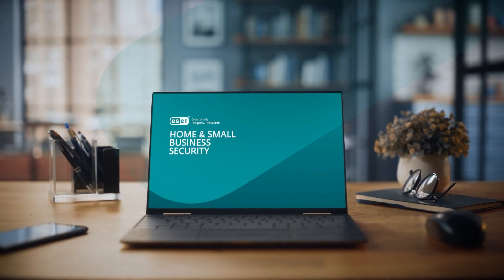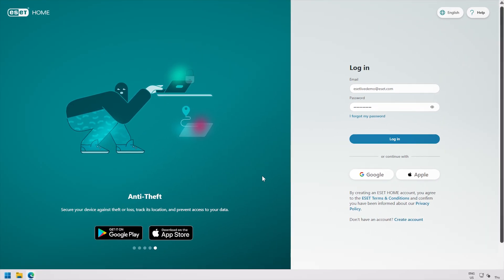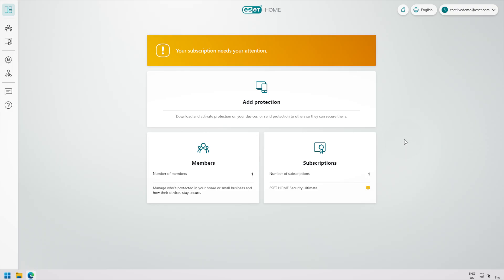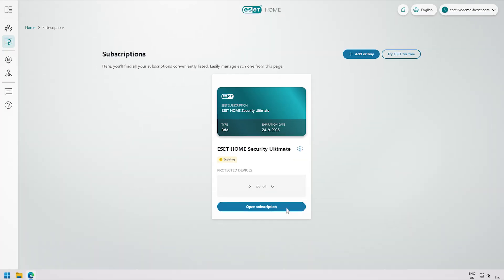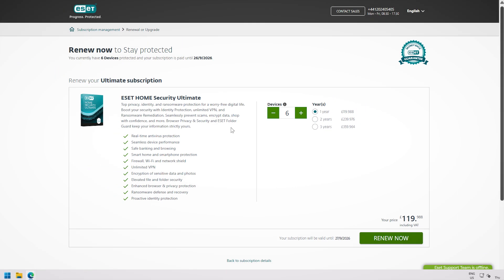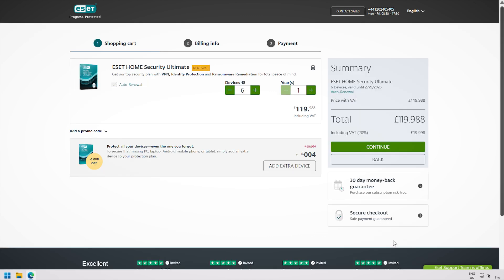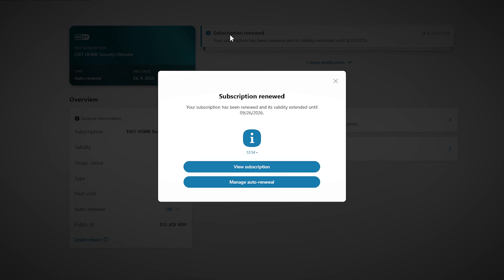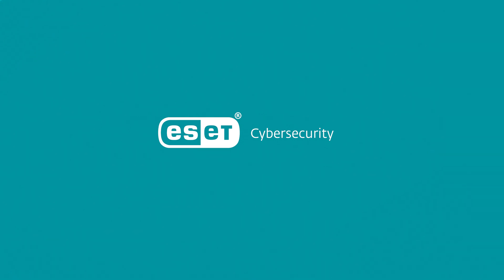How do I renew my ESET subscription?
Welcome to the ESET Tutorials for Home Users and Small Offices! In this video, we’ll show you how to renew your ESET subscription quickly and easily using ESET HOME, the ESET Security app, or the renewal email in your inbox. Keeping your subscription active ensures your devices stay fully protected against the latest cyber threats.

🔐 You'll learn how to:
✓ Renew your ESET subscription via ESET HOME
✓ Use the renewal option in your ESET Security app
✓ Complete renewal from the ESET renewal email
✓ Add a subscription via activation key
✓ Complete your purchase in the ESET e-store
✓ Confirm your protection status in ESET HOME

🕒 Timestamps
00:00 Welcome and introduction
00:10 How to renew your ESET subscription
00:42 Tips if your subscription doesn’t appear
01:28 Managing your subscription in ESET HOME

💡 Pro Tips
For smoother setup, always use your existing ESET HOME account to manage renewals.
If you don’t see your subscription, add it manually using your activation key.
Save your renewal confirmation email for reference in future support requests.

⚠️ Important notes
The renewal process may vary depending on where you originally purchased your subscription.
Subscriptions renewed in the e-store are automatically updated in your ESET HOME dashboard.
Renew early to avoid any gaps in protection.

👉 Want more tutorials like this? 👉 Check out more ESET videos on setup, installation, and subscription management here:
With ESET, renewing your protection is fast, secure, and seamless. Thank you for trusting ESET.